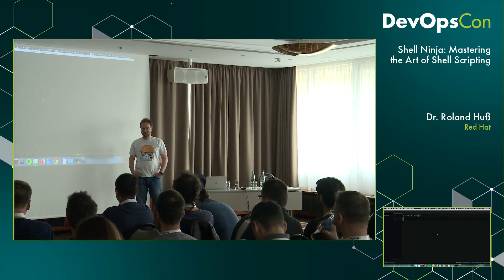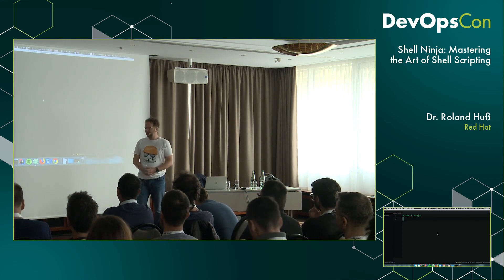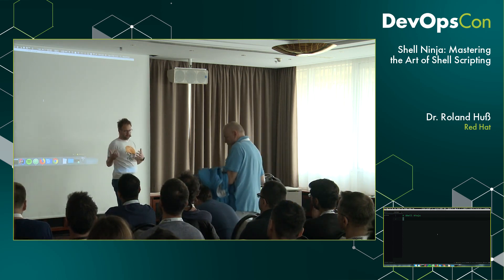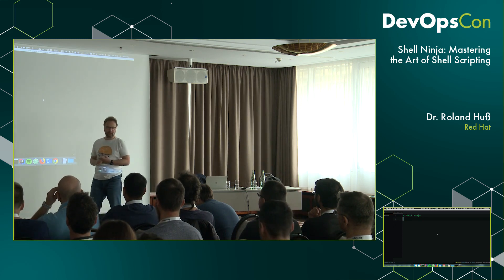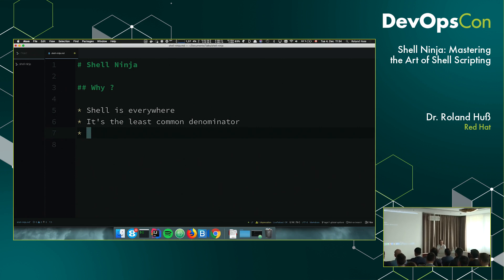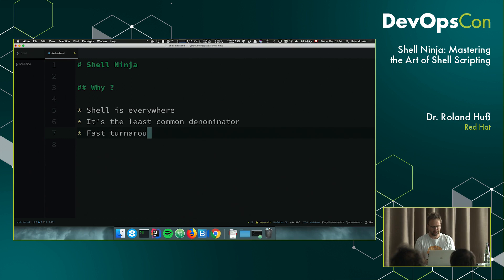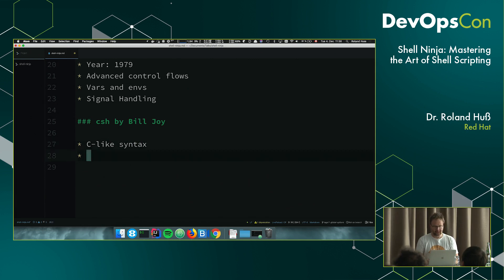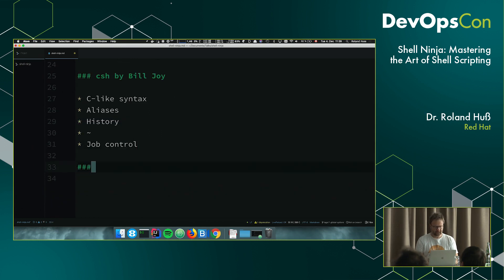Shell Ninja: Mastering the Art of Shell Scripting | Roland Huß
Unix shell scripts are our constant companions since the seventies, and although there have been many other contenders like Perl or Python, Shell scripts are still here, alive and kicking. With the rise of the container writing shell scripts becomes an essential skill again, as plain shell scripts are the least common denominator for every Linux container. Even we as developers in a DevOps world can not neglect shell scripting. In this hands-on session, we will see how we can polish our shell-fu. We will see how the best practices we all have learned and love when doing our daily coding can be transferred to the shell scripting. An opinionated approach to coding conventions will be demonstrated for writing idiomatic, modular and maintainable scripts. Integration tests for non-trivial Shell scripts are as essential as for our applications, and we will learn how to write them. These techniques and much more will be part of our ride through the world of Bash & Co. Come and enjoy some serious shell script coding, you won’t regret it and will see that Shell coding can be fun, too.

The Conference for Continuous Delivery, Microservices, Containers, Cloud & Lean Business